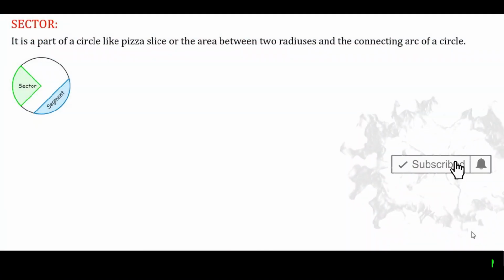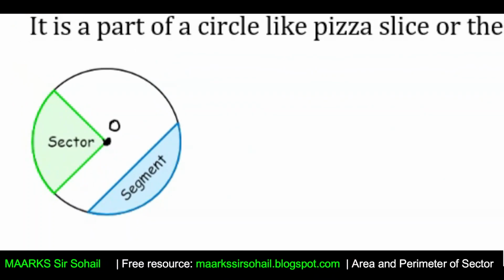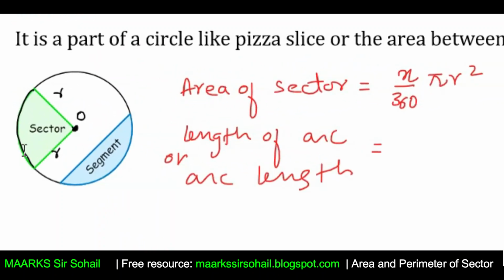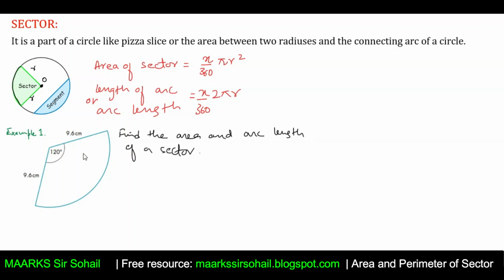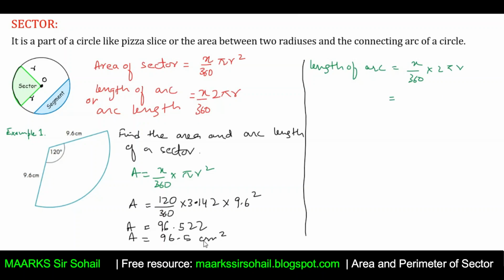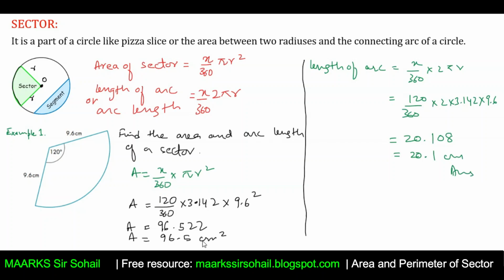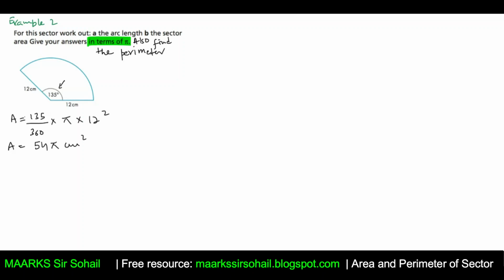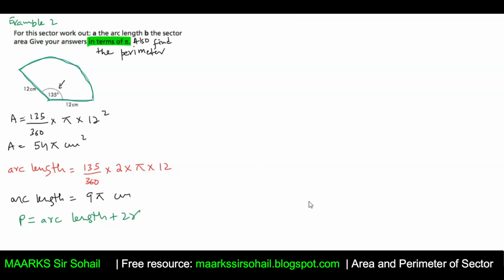arc length and sector area | Perimeter of a sector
You will learn how to find area of sector, arc length or length of arc using formula. Area of sector in terms of pi, arc length of a sector in terms of pi. Arc Length of a Circle Formula - Sector Area

Learn informative stuff if you use google classroom or google g suite

perimeter of sector
area and perimeter of a sector
segment
circumference
pizza slice
part of a circle
sector
arc length formula
xlk
sect